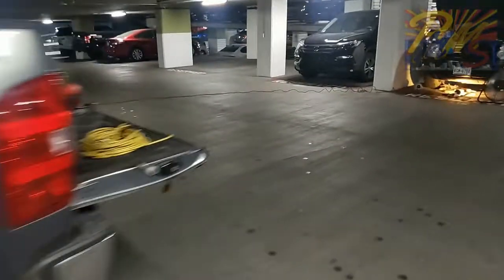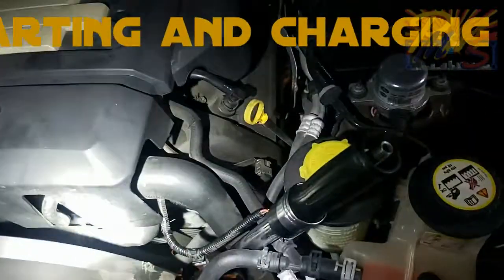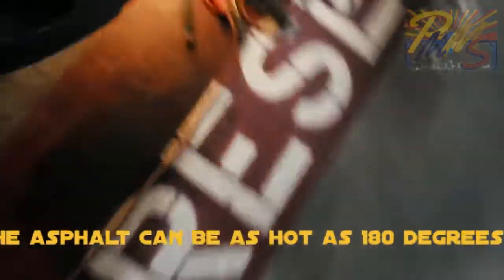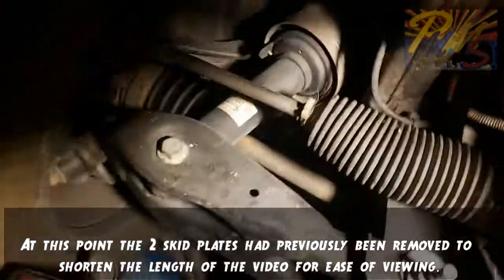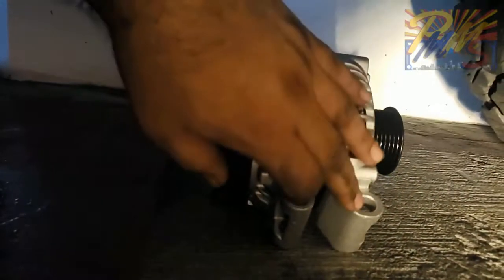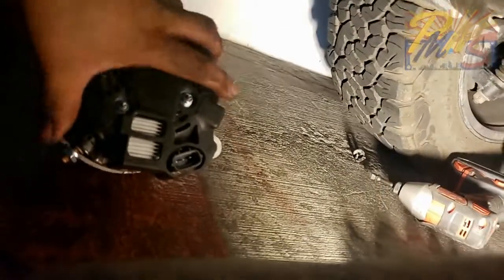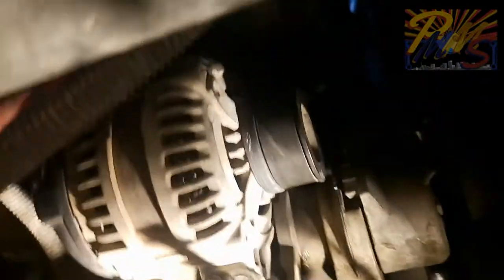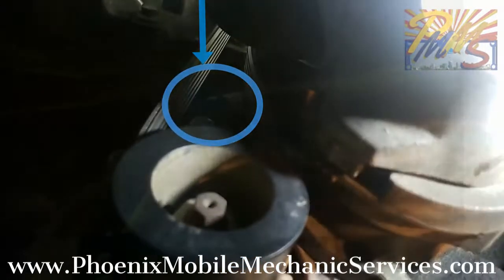2008 LAND ROVER LR3 ALTERNATOR REPLACEMENT HOW TO Video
In this HOW TO video you can follow along and see tips and tricks from how "Rene The Mechanic" removes an Alternator on this vehicle.

This video contains Detailed onscreen directions and technical info on how to replace the Alternator on a 2008 Land Rover LR3.